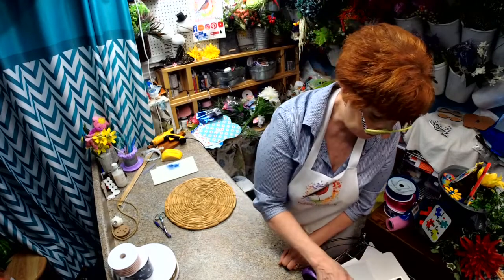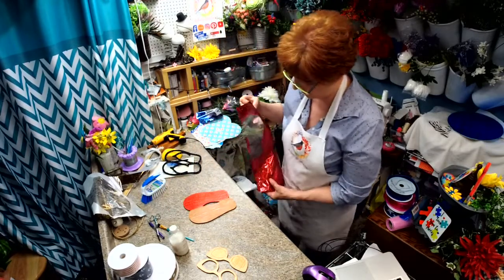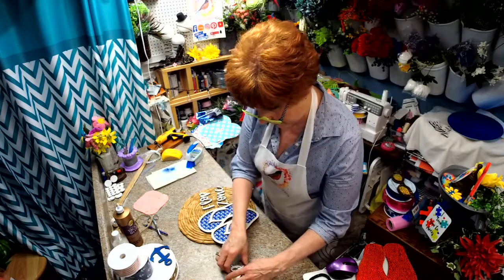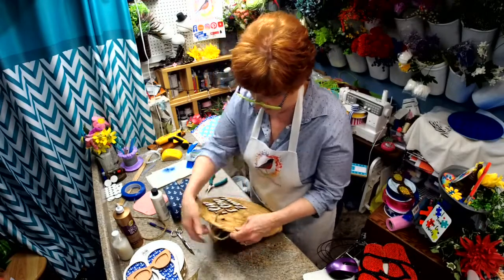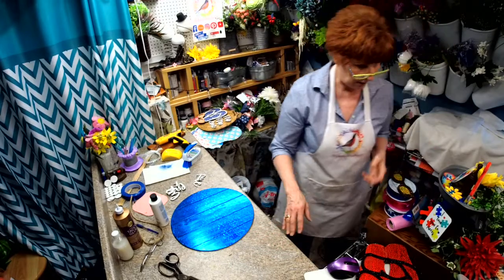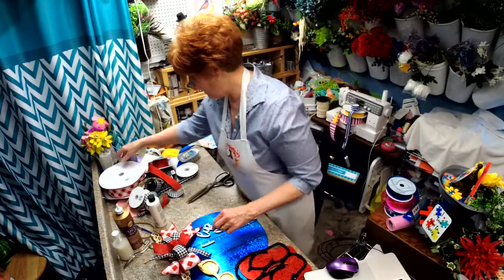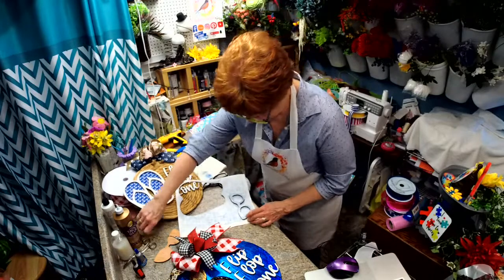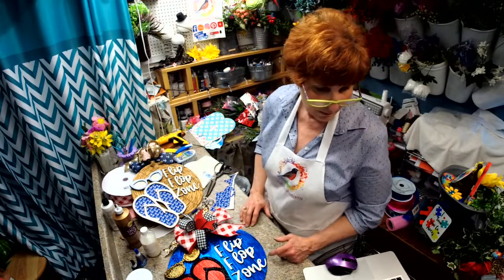Flip Flop Door Hangers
During this tutorial I will show you how to make two door hangers using our new Wreath attachment set with words.

- foil was blue pebbles by artisitic painting studio